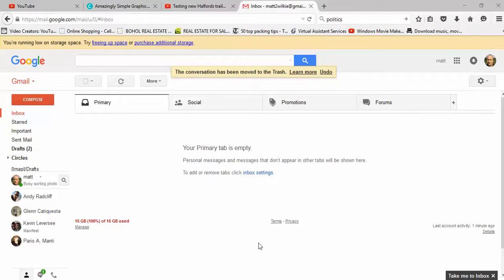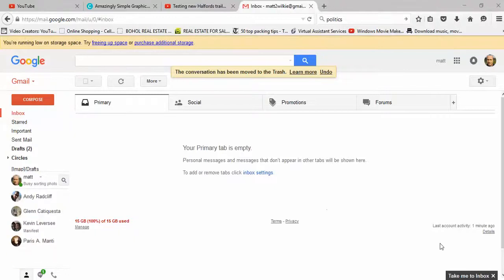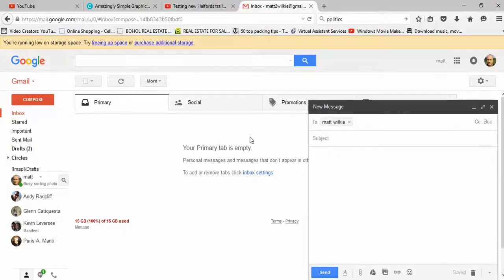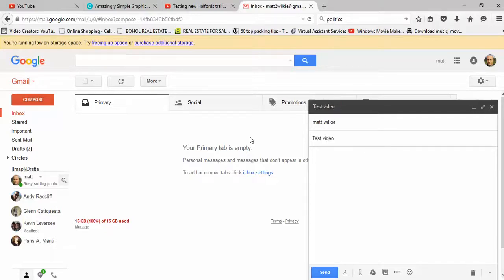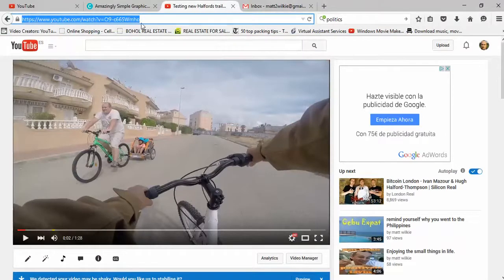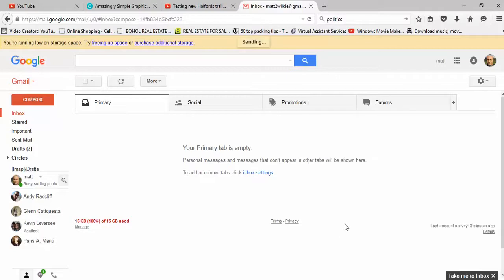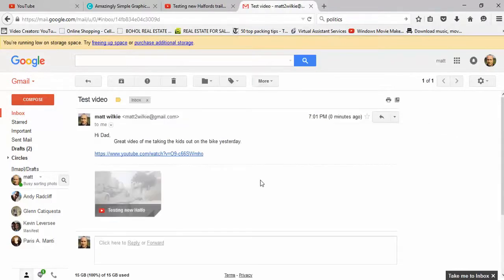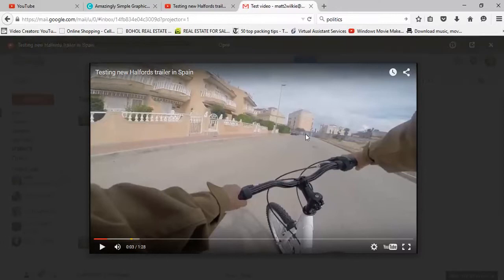How to insert YouTube Videos into Gmail emails